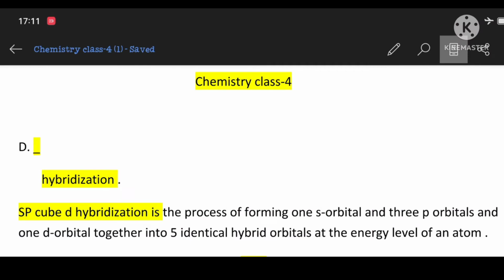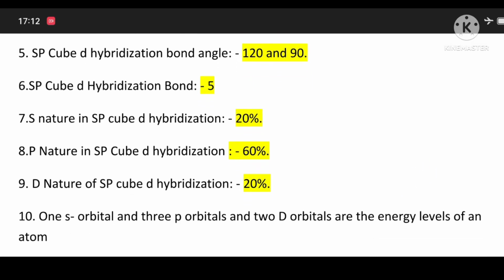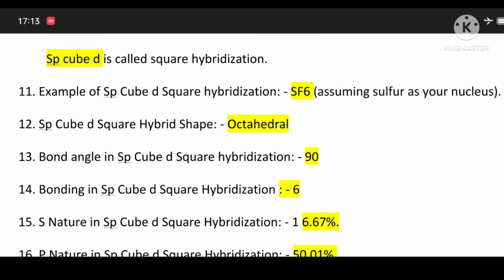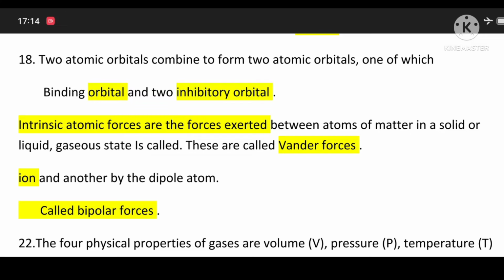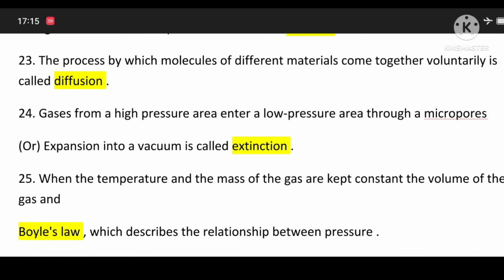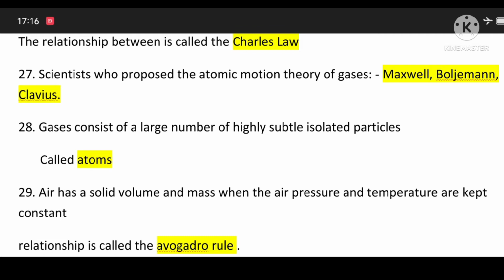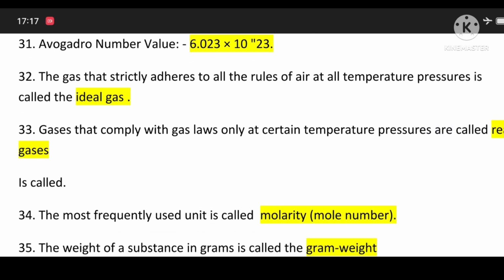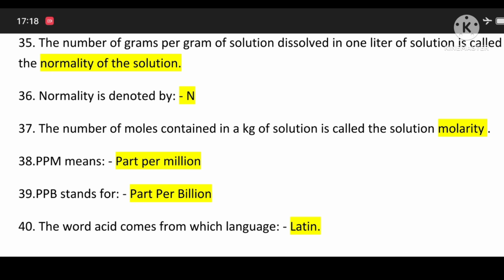rajeshsmartinfo(Agricet chemistry class -4 )🌾📒📒📒📒📒📖📖📖📖📖📖📖📒📒📒📒📒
అగ్రికల్చర్🌾🌾🌾🌾🌾🌾🌾🌾👇👇👇👇📚📚📚📚📚📚📚📚
agriculture 👇